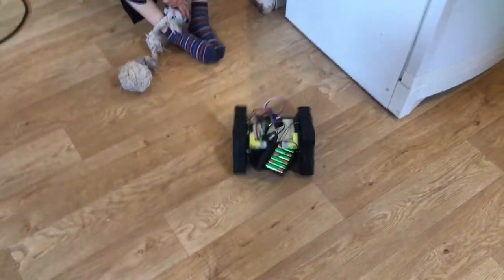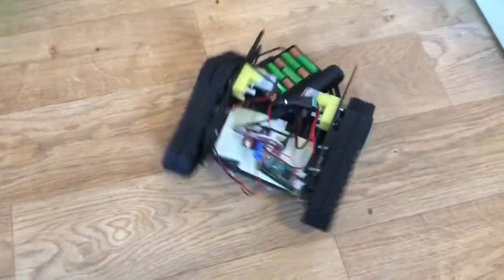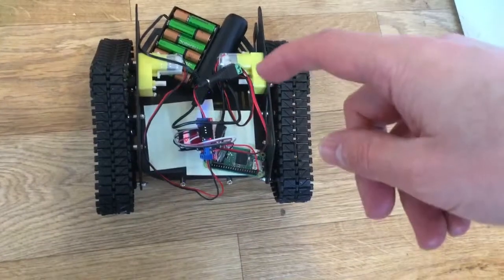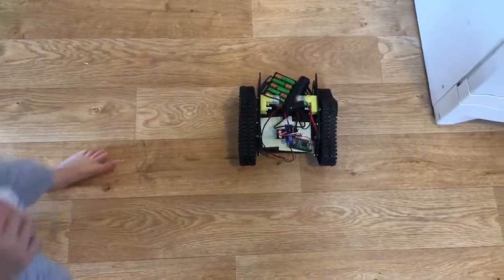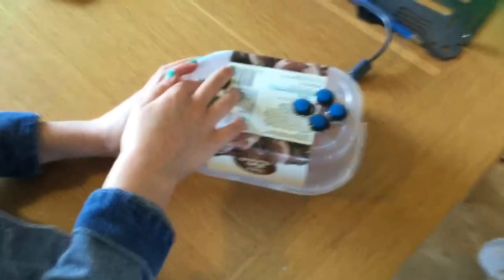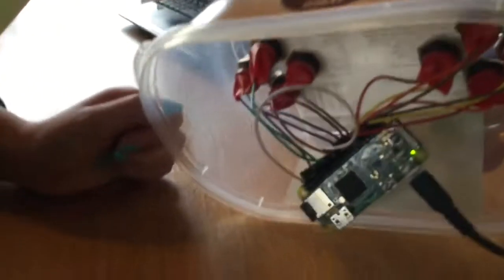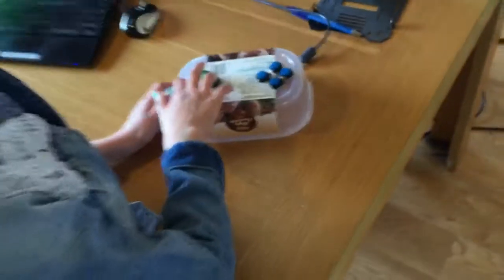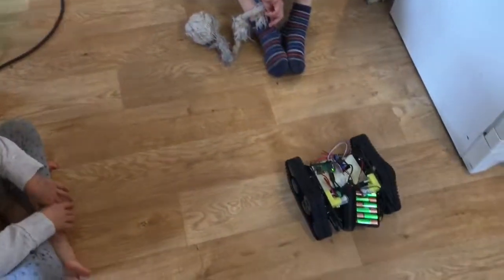Motors are in and controls working.